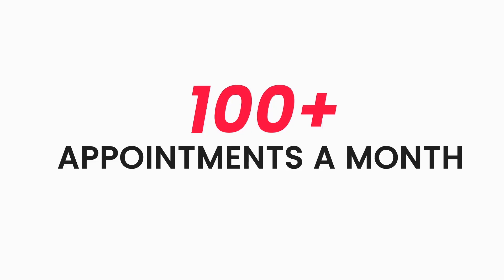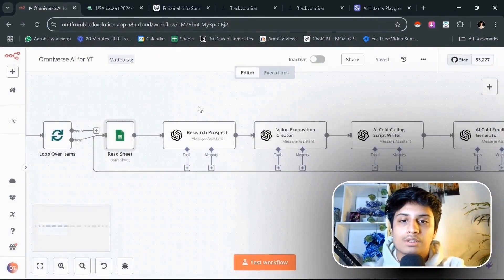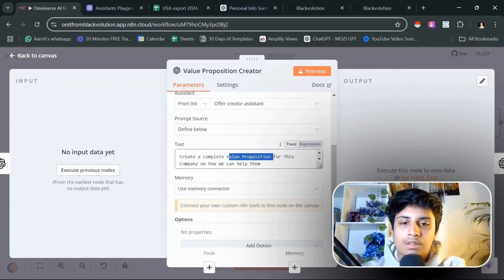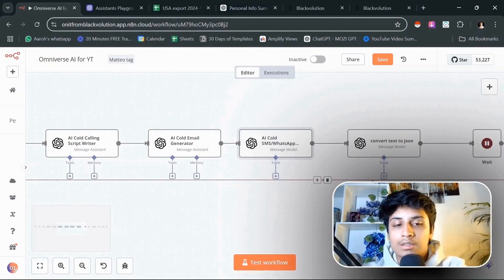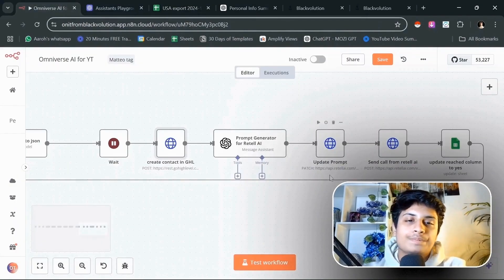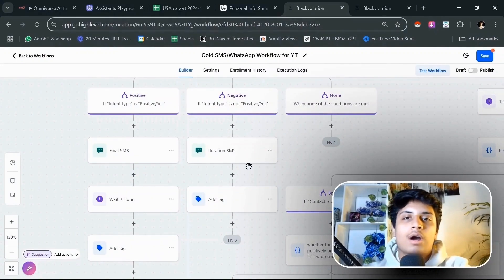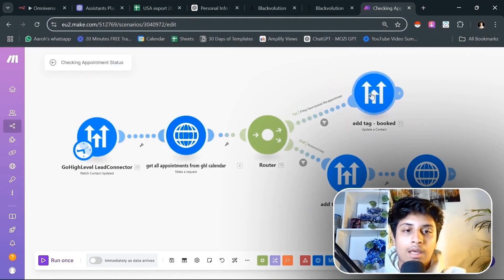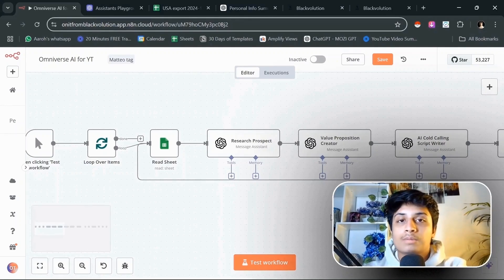Make 10,257 Cold Calls/Day with this 24/7 AI Sales Rep | Full Tutorial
In this video, I’ll show you how to create a fully automated AI Sales Development Representative (SDR) system from scratch. This no-code system will help you:

✅ Send personalized emails, SMS, and WhatsApp messages.
✅ Make live AI-powered cold calls.
✅ Respond in real-time to prospects.
✅ Book hundreds of appointments each month.
✅ Nurture leads automatically and never lose a deal!

00:00 - What are we building today
01:14 - Step-by-step Process (A-Z)
11:01 - Where to Access Templates & Blueprint